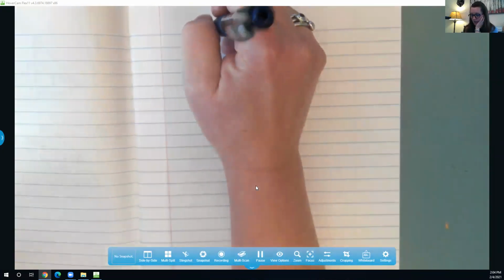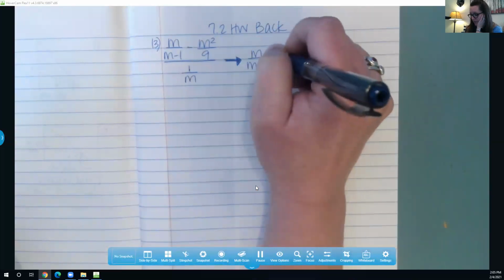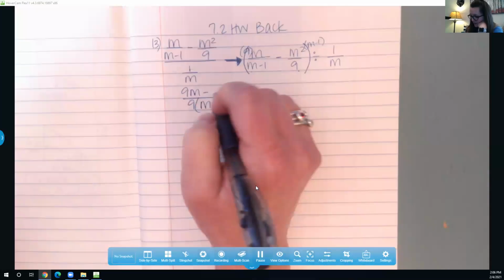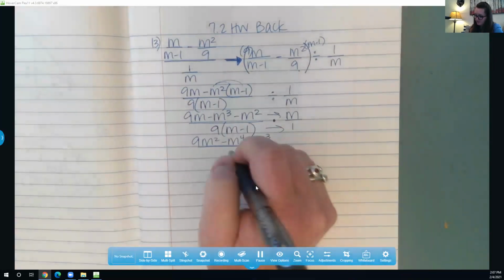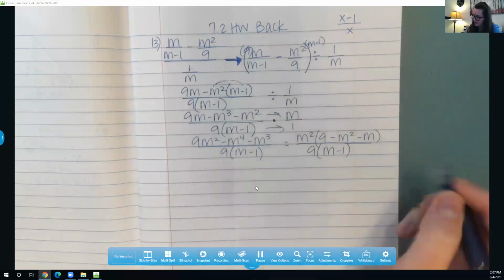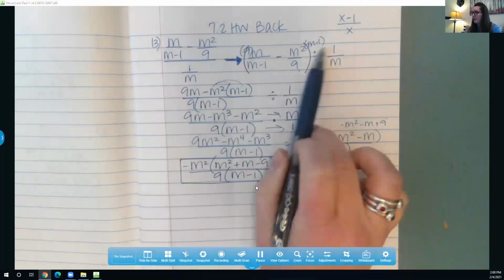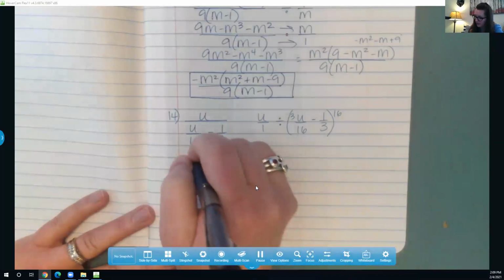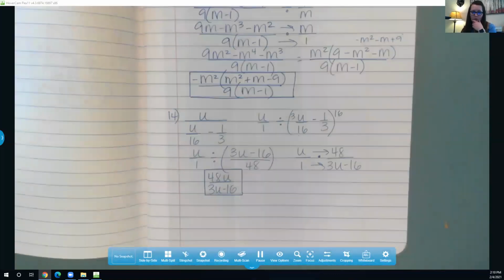7.2 Homework Help